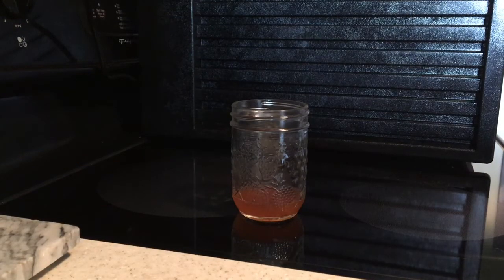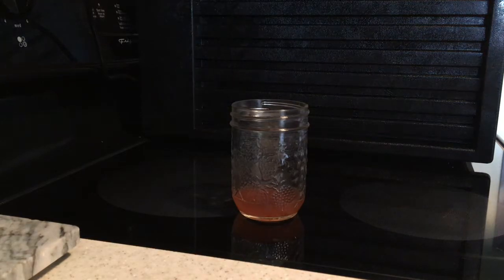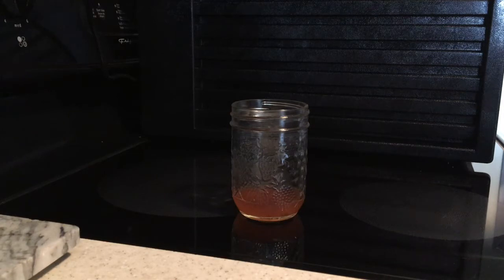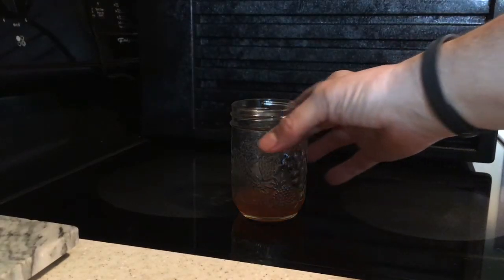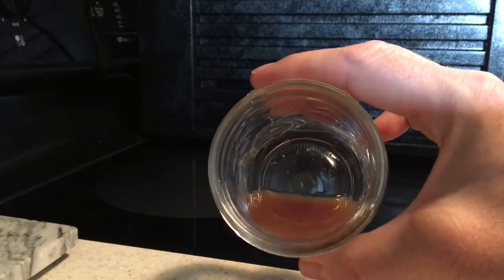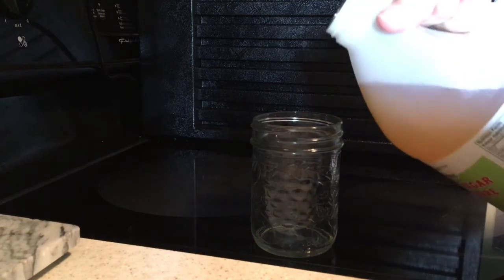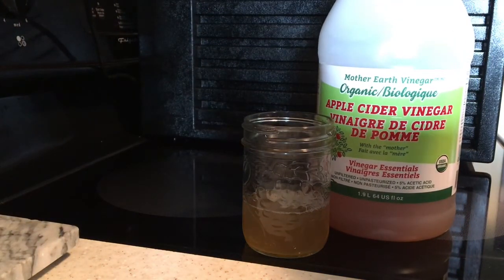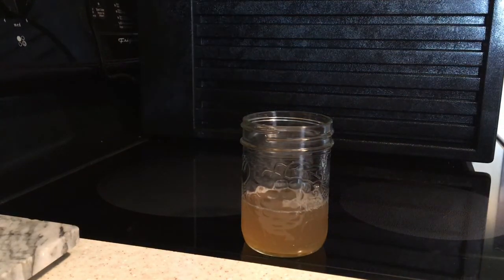Best Fruit Fly Trap - So Easy and Effective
Come along while I show you haw to remedy those pesky fruit flies.